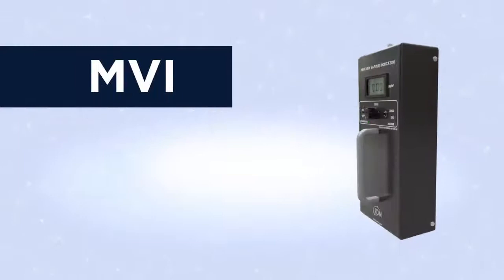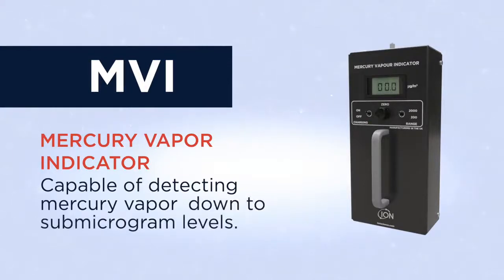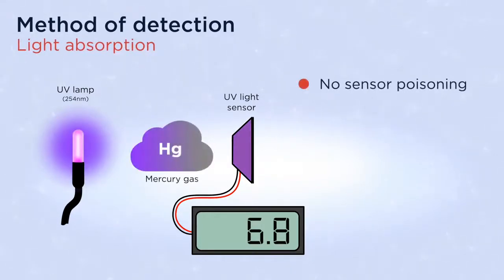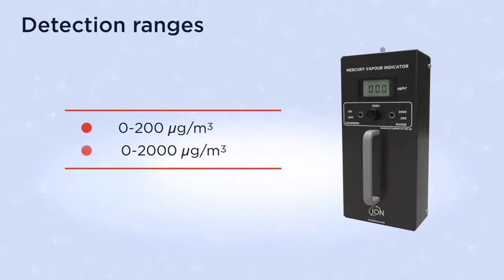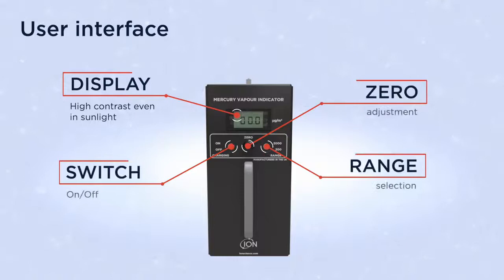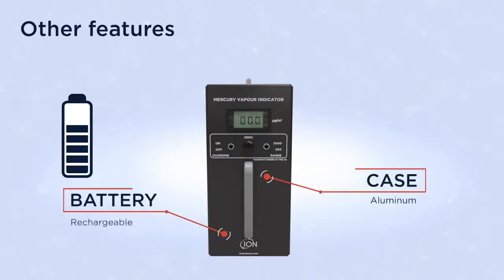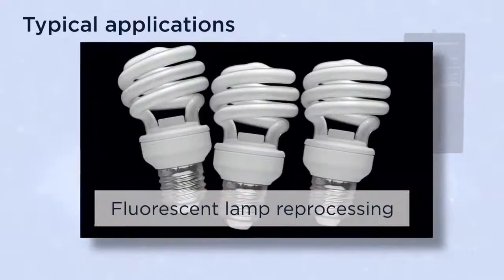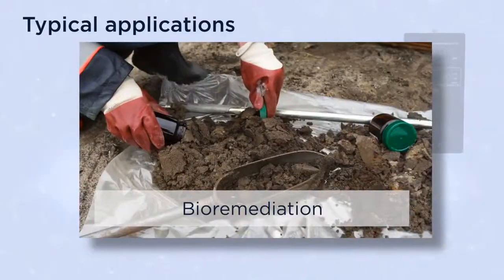MVI - Mercury vapor detector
The instrument’s dual beam UV absorption technology means that the portable mercury vapor detector does not saturate or need regenerating between readings – like traditional gold film detection methods – eliminating instrument downtime.

Fast and accurate, the portable mercury vapour indicator gives a real-time response and is ready to detect instantly. MVI provides continuous readings and offers two detection ranges: 0.1 to 199 and 1 to 1999 microgram/cubic meter.